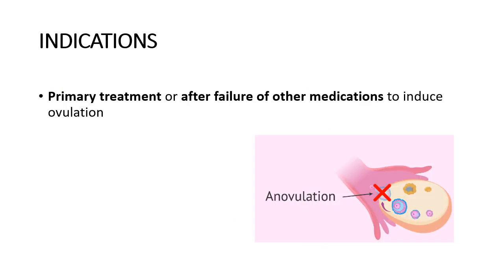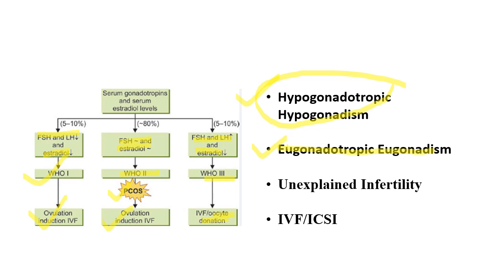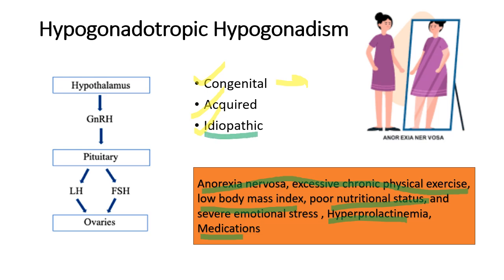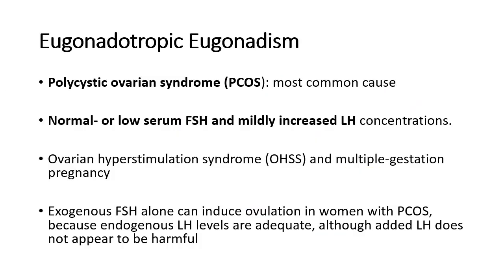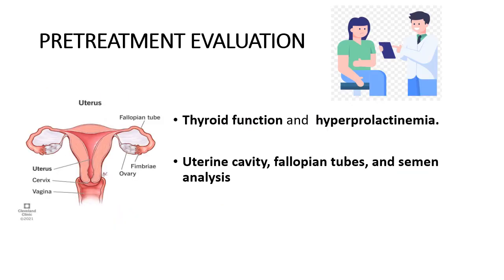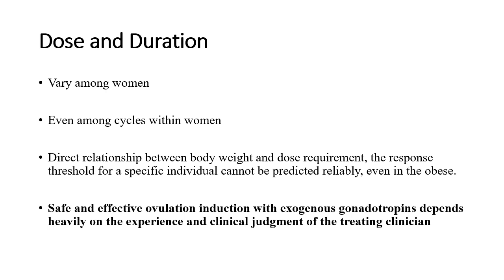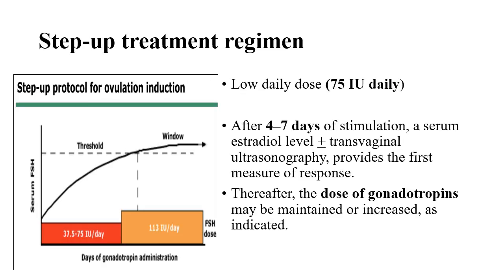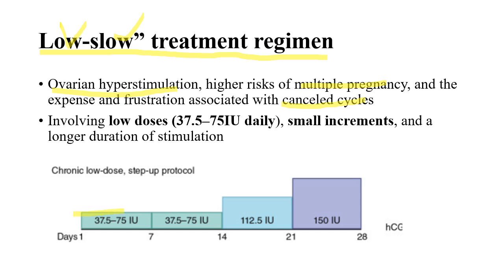Gonadotropin Treatment A